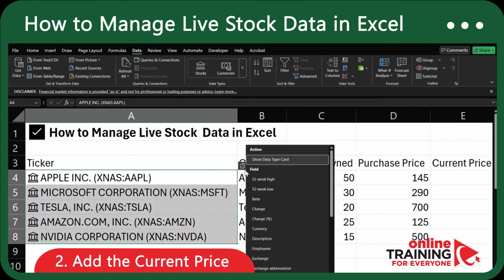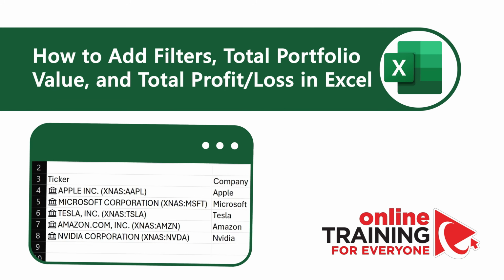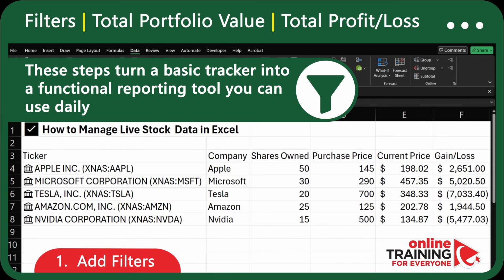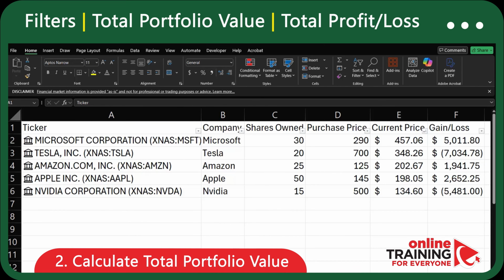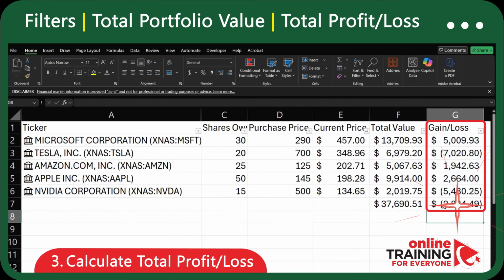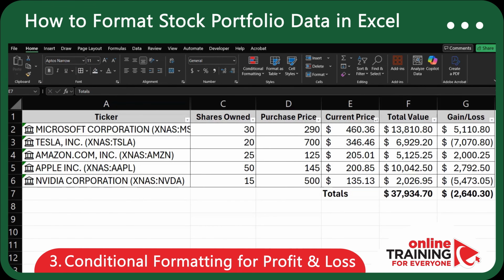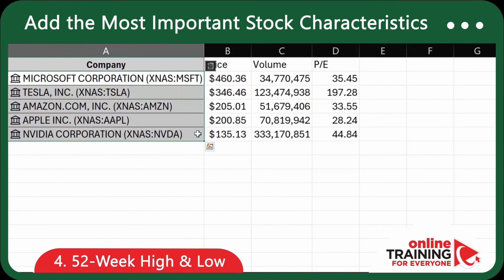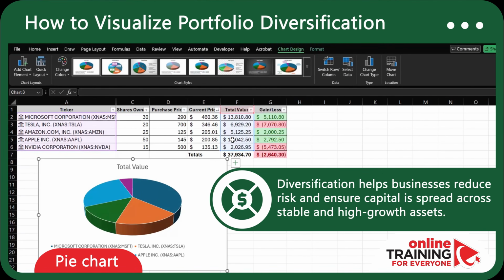How to Build a Stock Portfolio Tracker in Excel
Take control of your investment strategy by learning how to manage your stock portfolio in Excel. This step-by-step tutorial shows you how to build a fully functional stock tracker that updates in real time, monitors gains/losses, visualizes performance, and simplifies portfolio analysis — all without expensive software. Whether you're an individual investor, financial analyst, or business professional, Excel can become your most powerful investment tool.

🔍 What you’ll learn:
• Set up a professional stock portfolio tracker
• Pull live stock prices into Excel using built-in tools
• Track investment performance, ROI, and portfolio allocation
• Visualize gains with dynamic charts and conditional formatting
• Analyze risk, diversification, and value over time